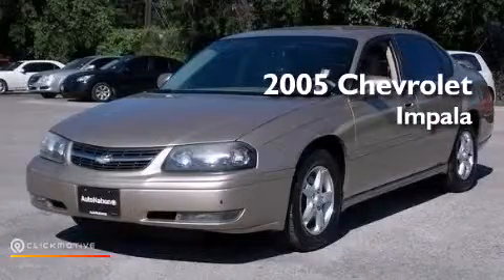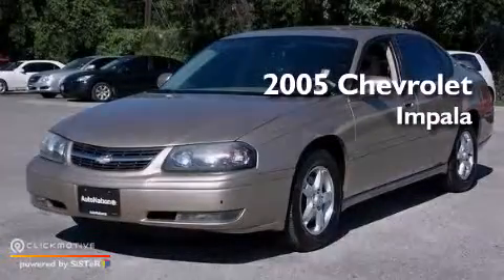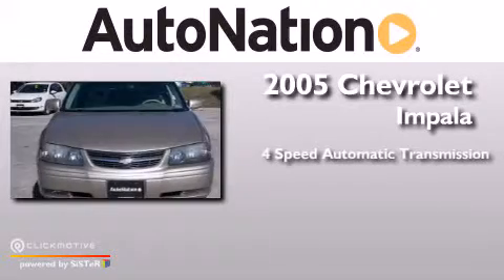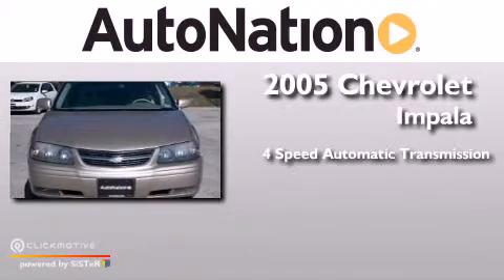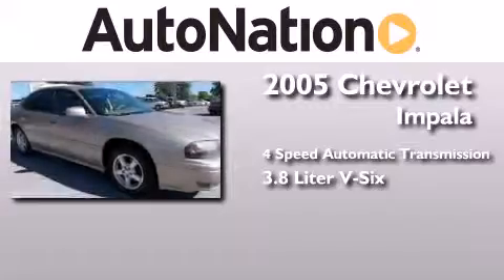2005 Chevrolet Impala Austin TX 78759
We have been honored to serve the Austin TX area , we promise that your experience at our dealership will exceed your expectations ! Year : 2005 Make : Chevrolet Model : Impala Engine : Gas V6 3.8L/231 Trans . : Automatic Exterior : Gold Miles : 119,202 Interior : Tan Champion Chevrolet Austin 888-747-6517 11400 Research Blvd Austin , TX 78759